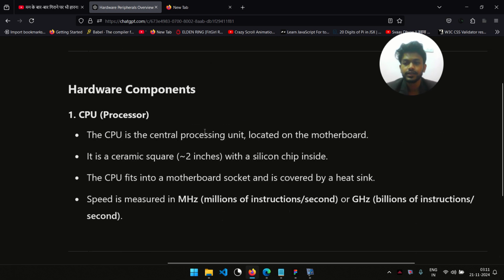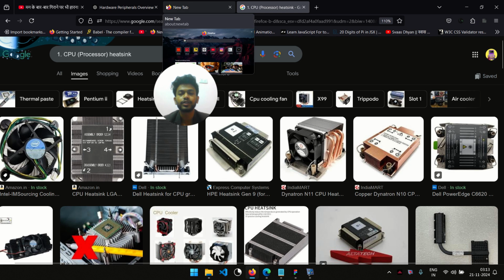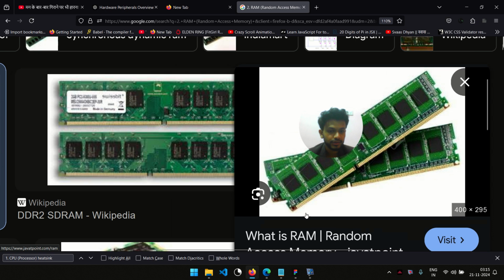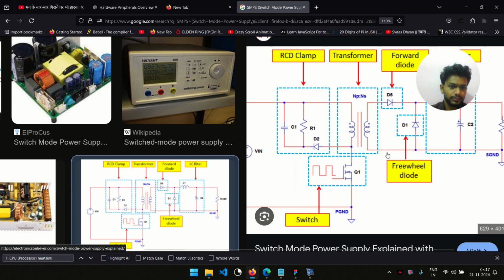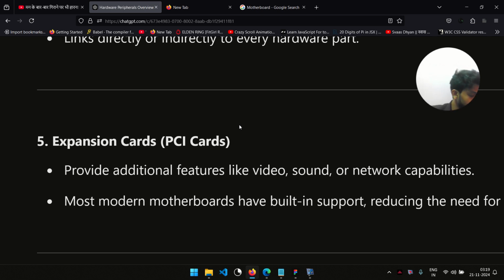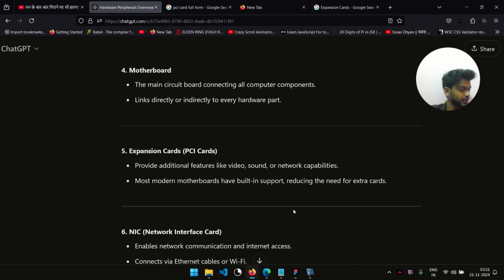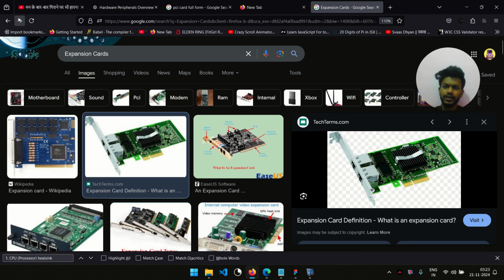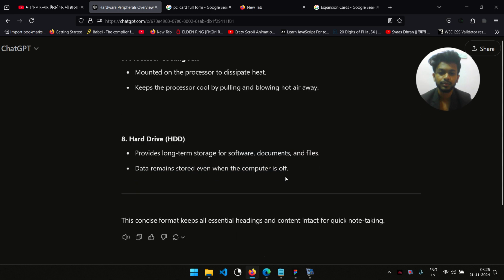Car Lab 1 AIM : to Identify the computer hardware parts